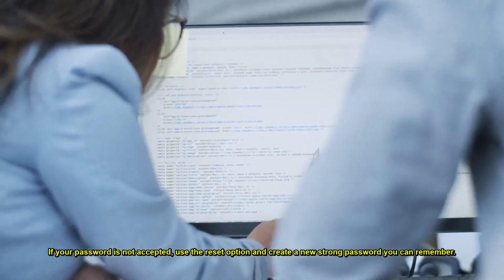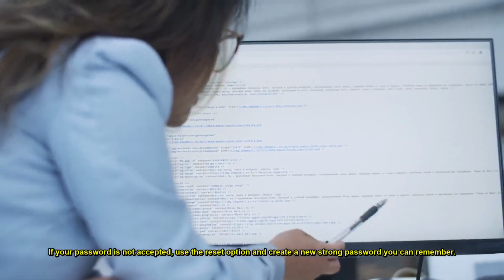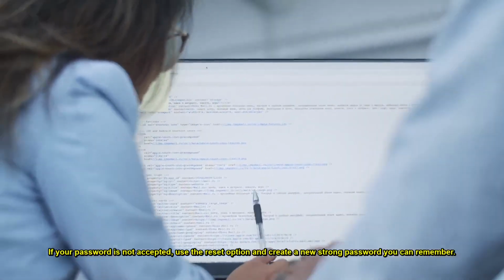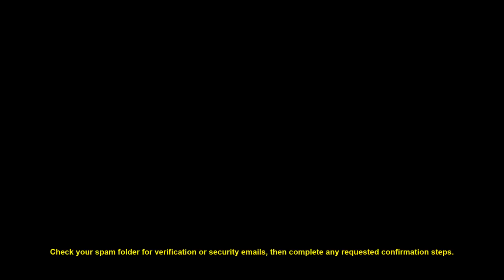How to setup Crowdfunding on Kickstarter for profitable product validation - Full Guide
In this comprehensive guide, you'll learn how to set up crowdfunding on Kickstarter to effectively validate your product idea and maximize your profits. We’ll walk you through each step of the process, from creating a compelling campaign to marketing your project. Whether you're a first-time creator or looking to refine your strategy, this video provides essential tips and insights to ensure your Kickstarter campaign stands out and succeeds. Don’t miss out on transforming your innovative ideas into reality!